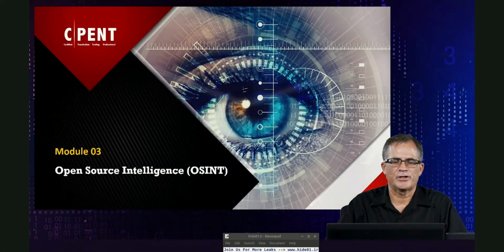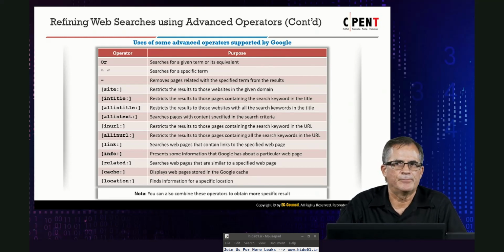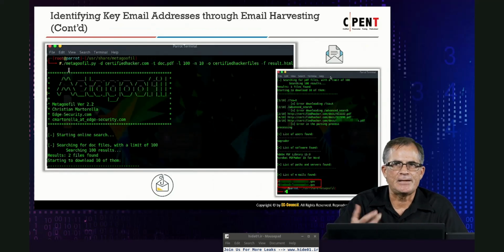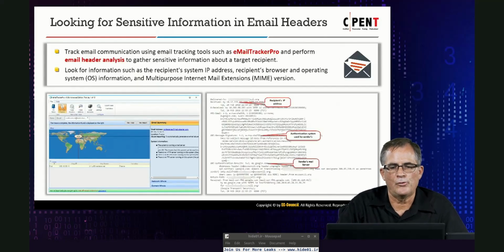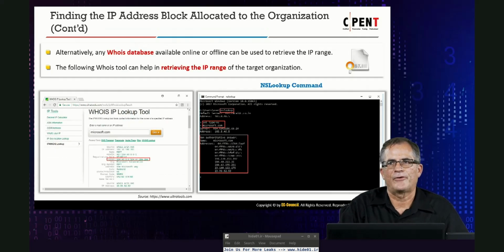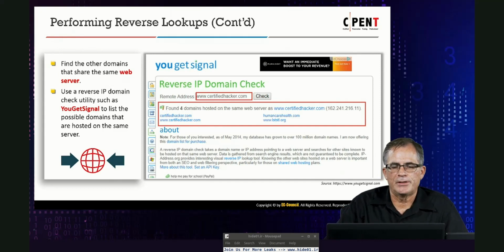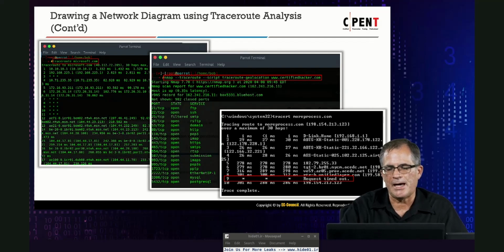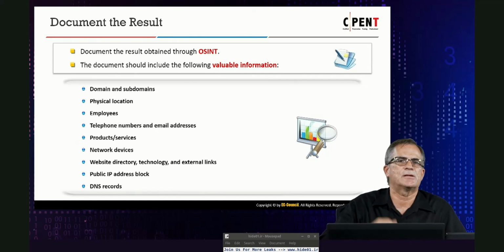2 CPENT Module 03